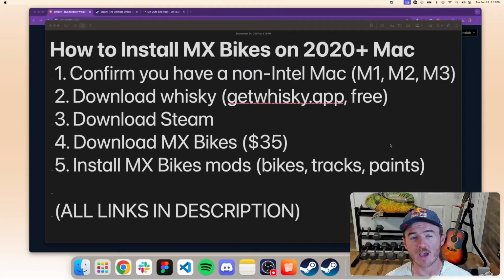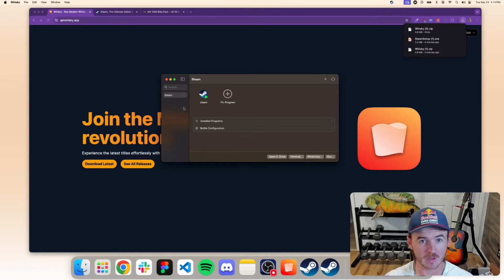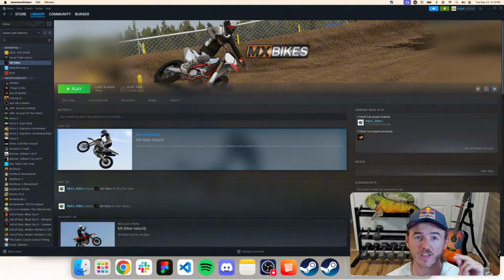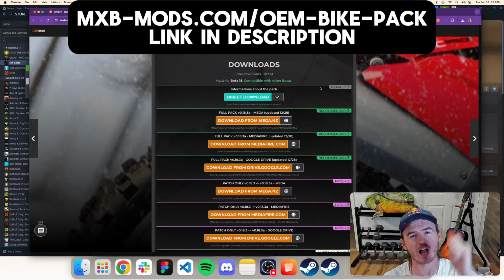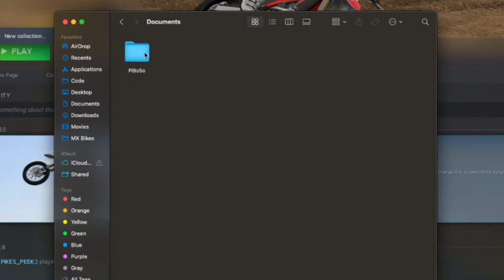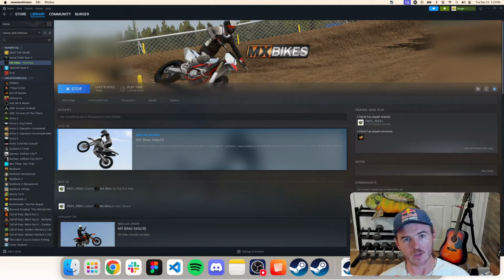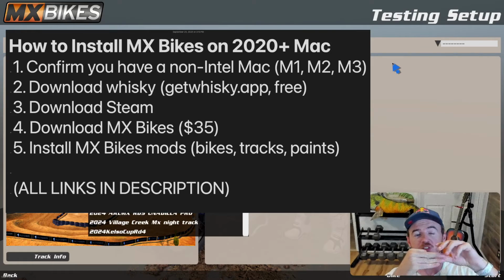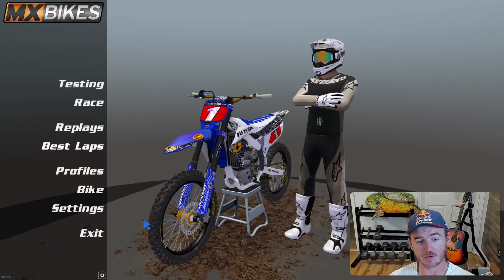How to install MX Bikes on your Mac | 10 minute setup with OEMs and tracks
I'll show you how to install MX Bikes on your Mac in just a few minutes, including finding your mod folder and installing your OEMs.